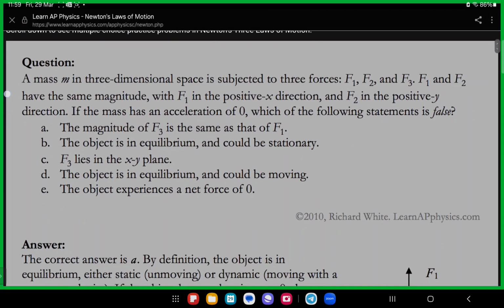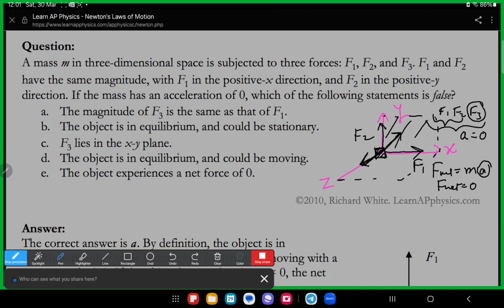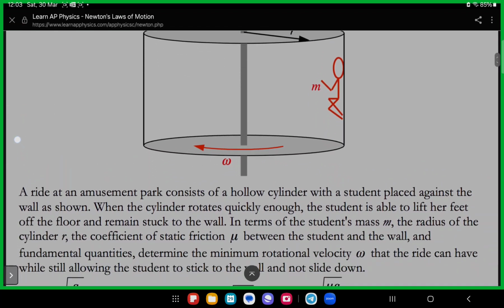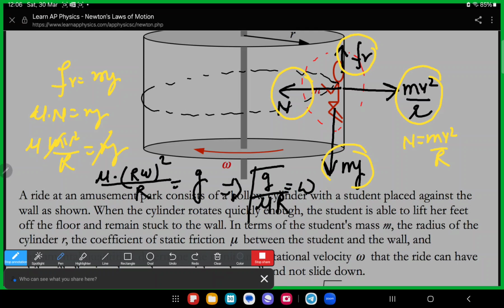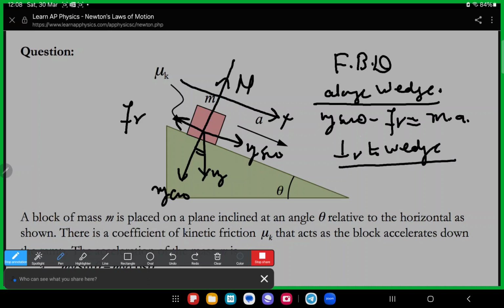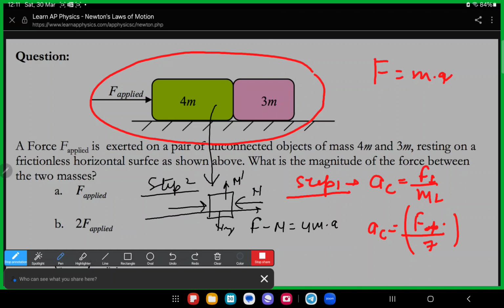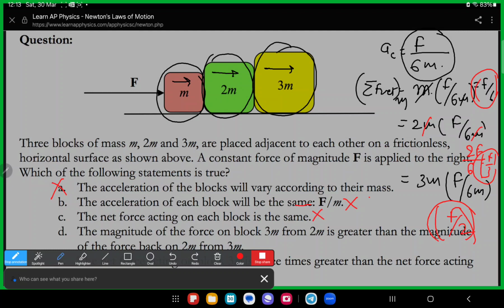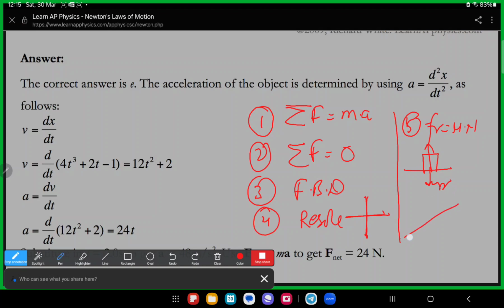30 March 2024